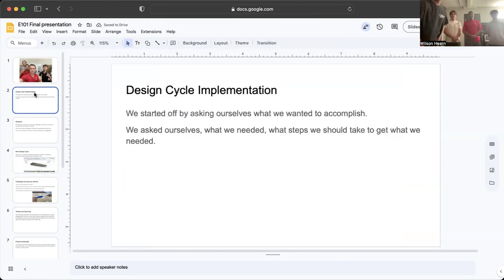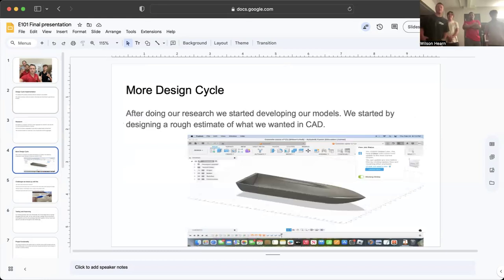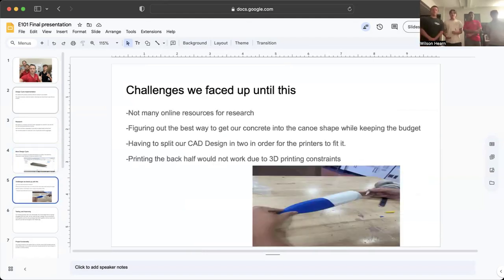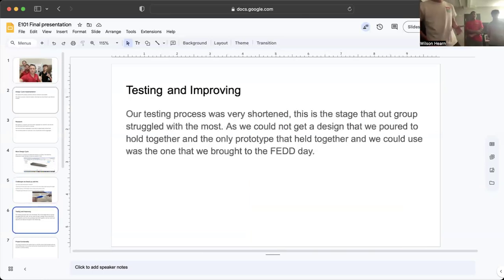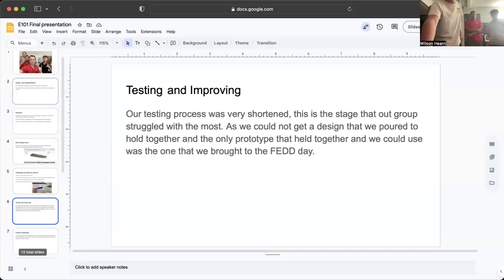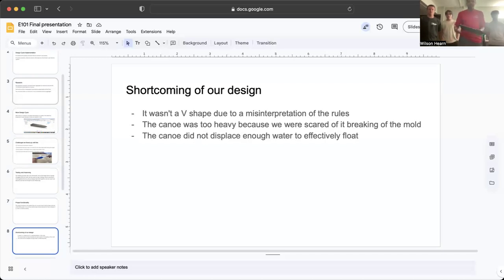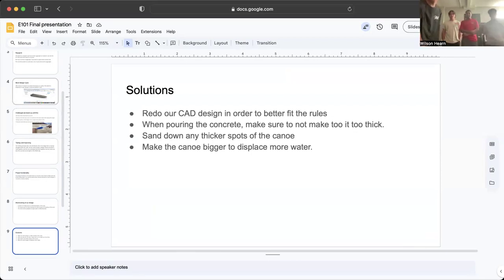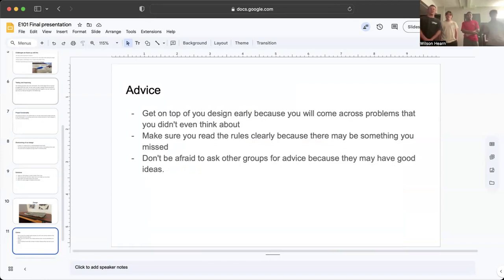E101 Concrete Canoers FEDD Final vid